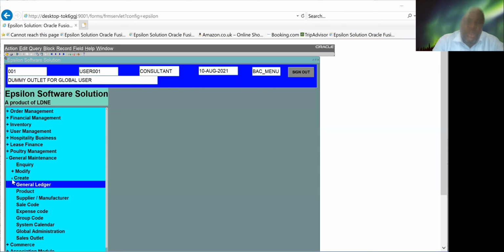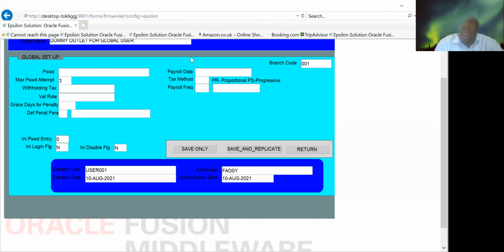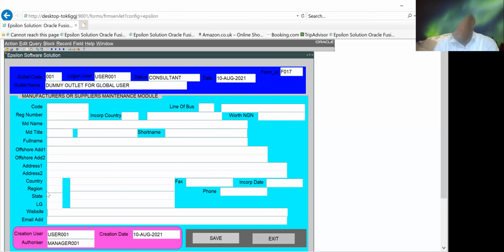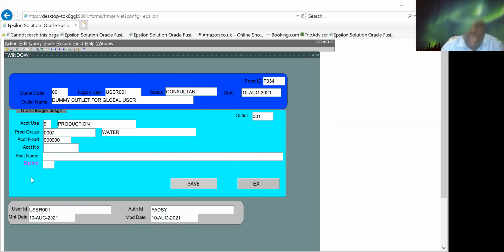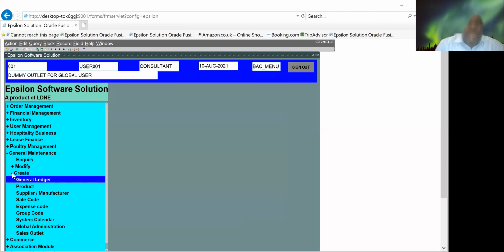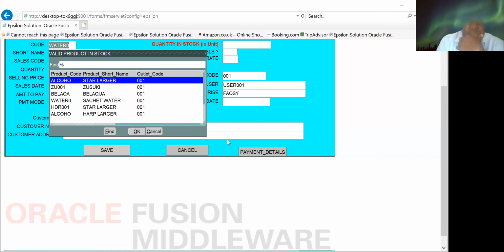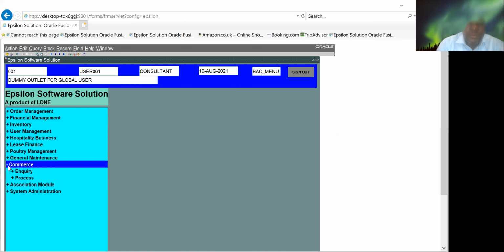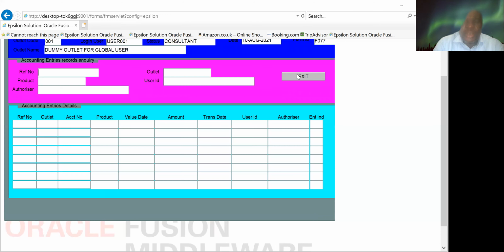Epsilon Software solutions.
Commerce with Manufacturing Module